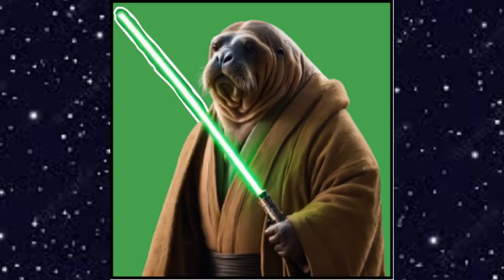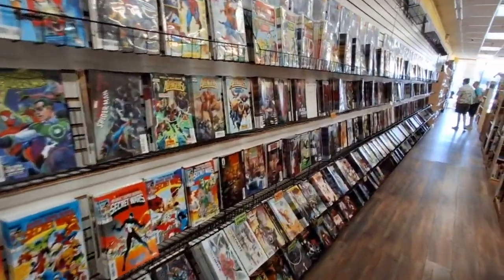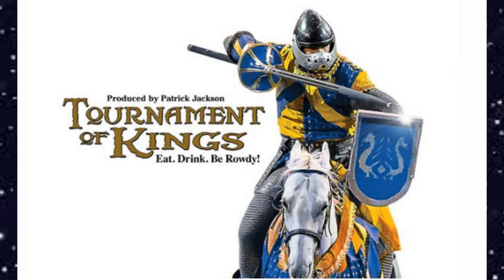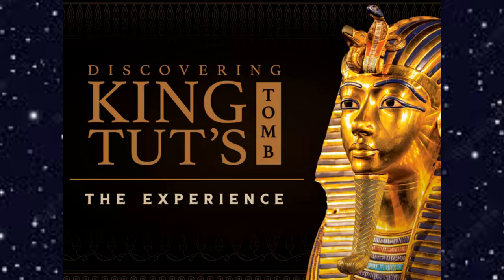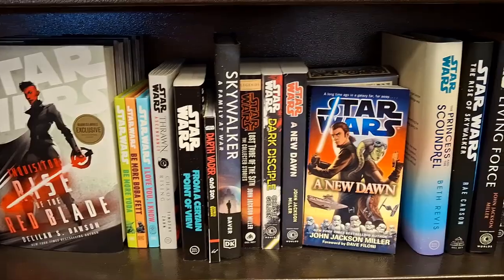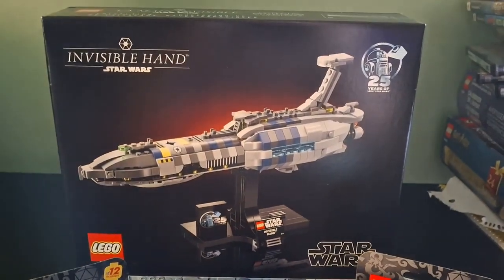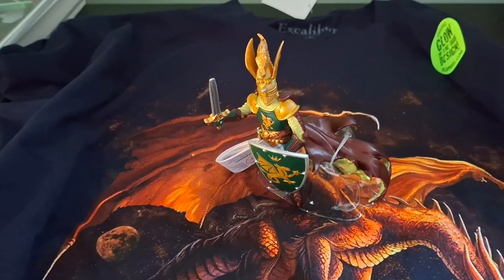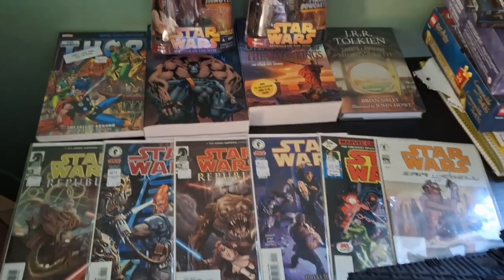Adventures In Collecting: Episode 4 - Las Vegas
I'm the Walrus Jedi and in this video I'll be going to various stores in Las Vegas and Saint George to find Star Wars Books, Comics, Videogames, and Action Figures.

Timestamps
00:00 Intro
00:45 Day 1 - Las Vegas
08:48 Day 2 - Saint George
13:44 Haul
19:33 Conclusion